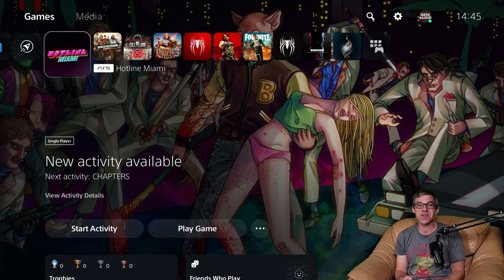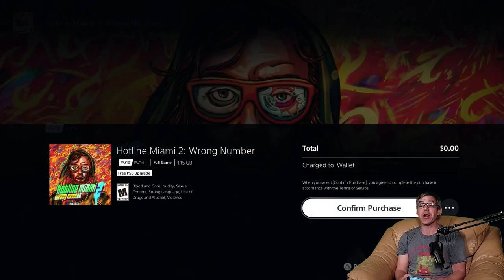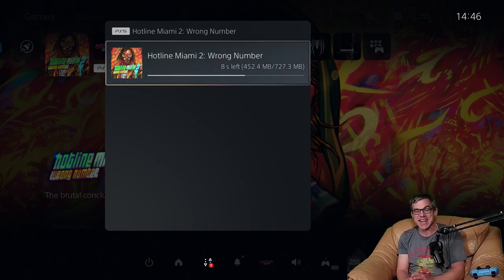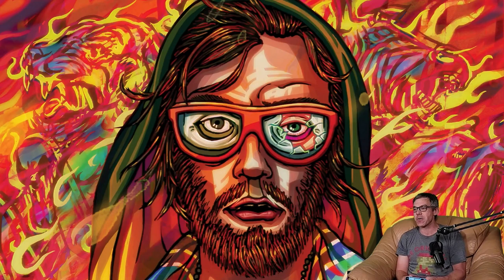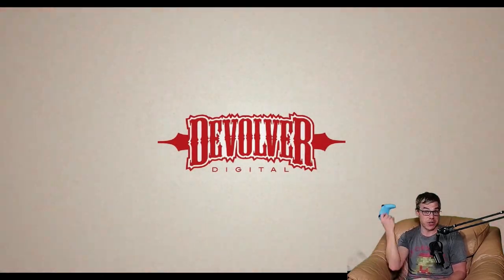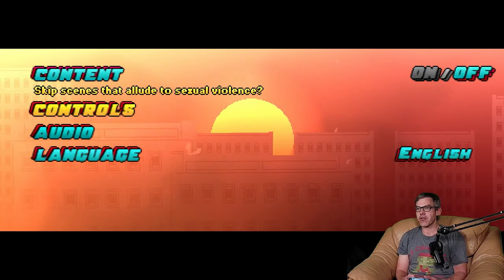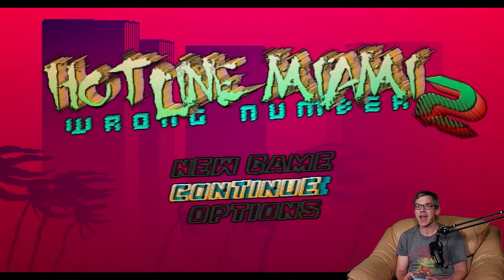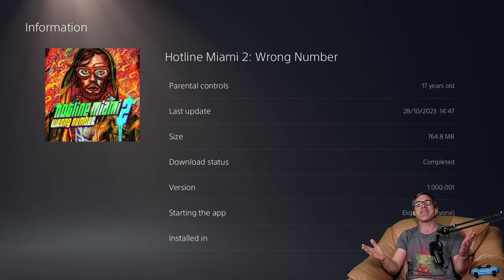Let's Install - Hotline Miami 2: Wrong Number [PlayStation 5]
Geek Aloud's LetsInstall of hotlinemiami2 wrongnumber by @DevolverDigital on the @PlayStation 5. This install was from a digital copy of the game. Internet connection speed is 900MB/s down, 40MB/s up.

Hotline Miami 2: Wrong Number is a 2015 top-down shooter video game co-developed by Dennaton Games and Abstraction Games, and published by Devolver Digital. It takes place before, during, and after the events of Hotline Miami, focusing on the backstory and aftermath of the previous protagonist Jacket's massacres against the Russian mafia in Miami at the behest of anonymous tips left by his answering machine. The events are told from the perspective of several different characters in numerous different locations.

The game was originally conceived as downloadable content for the original game following its commercial success, though planning was turned into a standalone sequel within ten days. It was formally announced at E3 2013 and released worldwide for Linux, OS X, PlayStation 3, PlayStation 4, PlayStation Vita, and Windows on 10 March 2015. A localized version released in Japan on June 25 alongside the first game in Hotline Miami: Collected Edition. An Android port was released on August 4 of the same year.

The game received a generally positive response from critics, though various aspects were divisive. The soundtrack received critical acclaim, while the narrative and changes to gameplay and level design received a mixed response, and a scene depicting sexual assault triggered largely negative feedback from critics. Due to the sexual assault depiction, the game was refused clarification in Australia. The game was ported onto Nintendo Switch alongside the first game in the Hotline Miami Collection in 2019, which was later ported onto the Xbox One and Stadia in 2020 and the PlayStation 5 and Xbox Series X/S in 2023.

Shortly after the release of the original Hotline Miami, Dennaton Games began looking into the idea of downloadable content to expand the story of the game, while also clarifying that the game was financially successful enough to fund a new project. This downloadable content was set to be as long as the base game, and would feature new playable characters and a level editor.[12] As the downloadable content's proposed length surpassed that of the original game, it was converted into a full-fledged sequel. Ten days after the announcement of planned downloadable content, Hotline Miami 2 was officially announced to be in production through Jonatan Söderström's Twitter, and that a preliminary soundtrack for the game was already completed,[13][14] though the developers were still focused on patching the original game.[13] Similarly to the original game, the sequel was made in Game Maker 7, though Abstraction Games[15] ported the game to their own SilverWare engine using their Game Maker conversion program GameBaker to allow the game to run on consoles, replacing the Phyre Engine used for the first game.[16][17]

The game was created with the fans of the original game in mind, not concerned with expanding into a larger audience and instead prioritizing "making a game for us and people who liked the first one." Making the universe of Hotline Miami more "fleshed out" was the priority, with thirteen new playable characters being created by the developers, each with their own stories and motivations as making the characters like "Jacket" from the first game would've made them "all be bland" in the words of Söderström.[18] With these new characters, the game was constructed to be the franchise finale, with the developers including every concept and idea they had for the series.[19]

The preliminary soundtrack for Hotline Miami 2 was the first aspect of the game to be completed, less than a month after the release of the first game.[14] The success of Hotline Miami was noted to lead to the success of the artists behind the game's soundtrack, leading artists to scramble to send their music to Dennaton Games to try and get their music in the sequel. By the time the slots for the full soundtrack of Hotline Miami 2 were finalized, roughly 200 songs from various artists were sent to Dennaton, only of which a few were used alongside tracks they found themselves, resulting in a final soundtrack of around fifty total pieces.[18][22] Music from artists such as M.O.O.N. and Jasper Byrne, whom had tracks in the first game, were included alongside music from newcomers such as Carpenter Brut and Castanets, whose song "You Are The Blood" was used in the game's ending cutscene.[3][23]